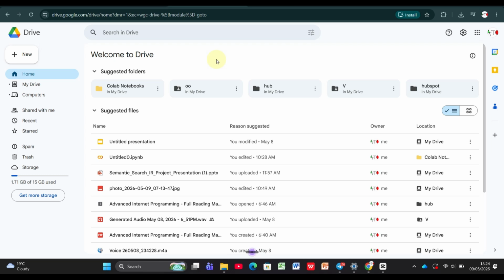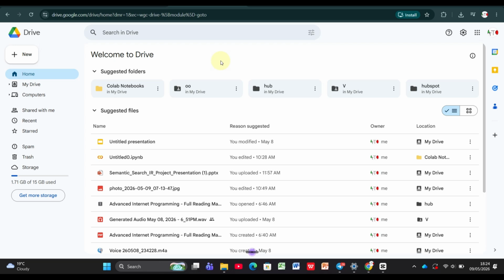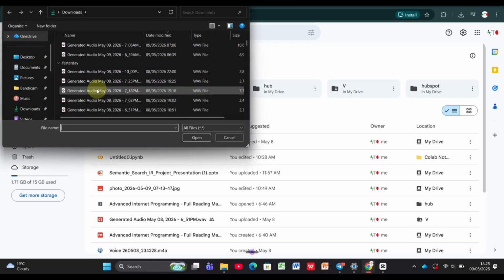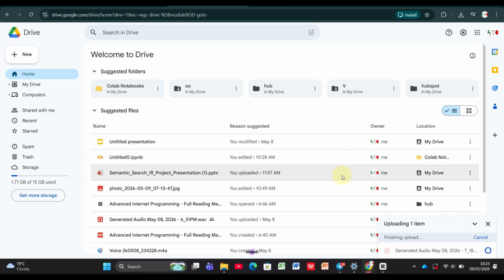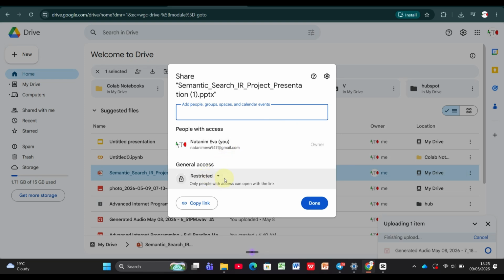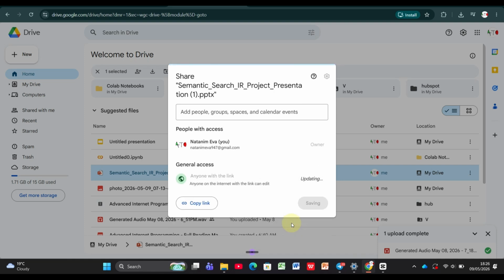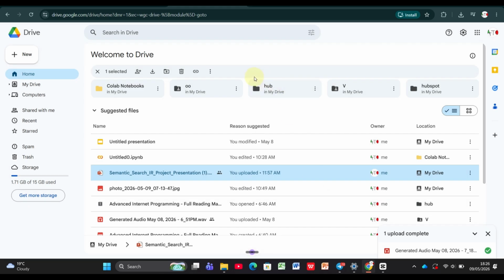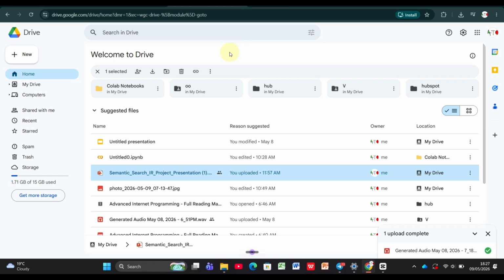How to Upload Files to Google Drive and Share Link [2026 GUIDE]